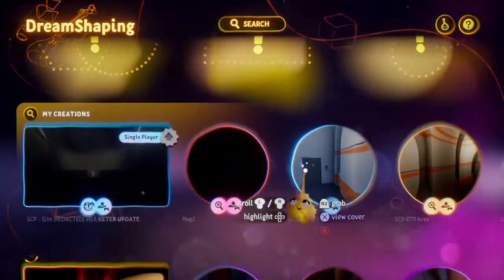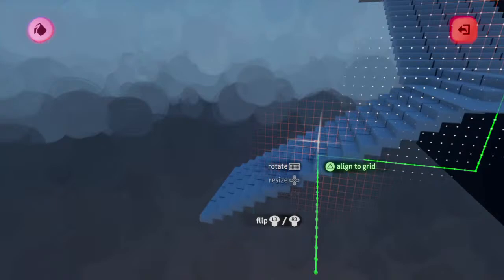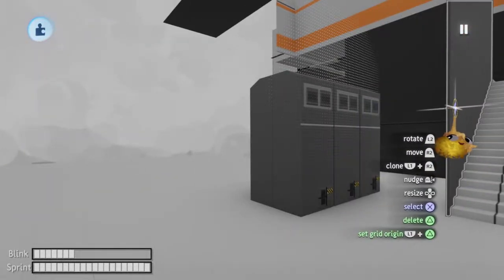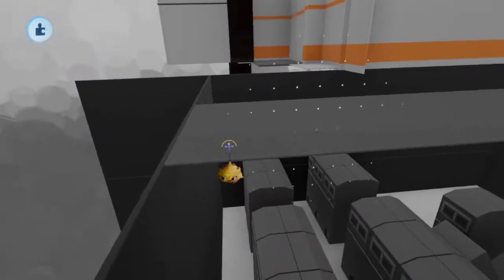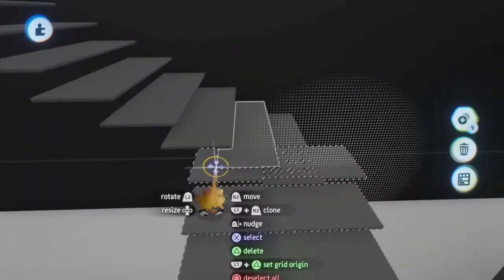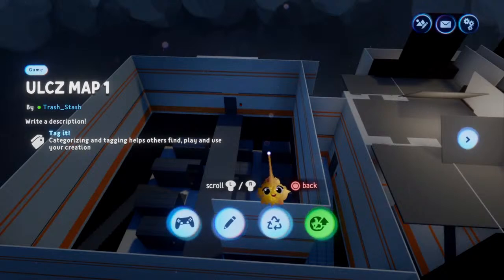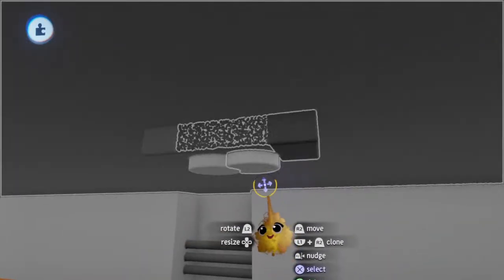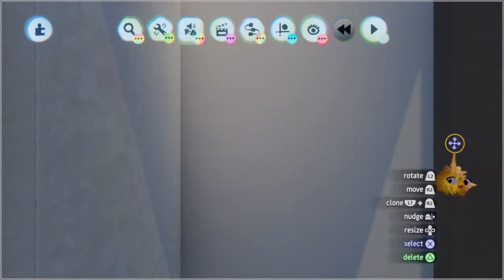Cugsly lives! #47 Late Night Supper (Breached: Part 1)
I have no idea what I’m doing so just bear with me here